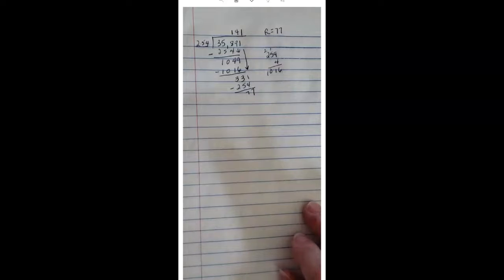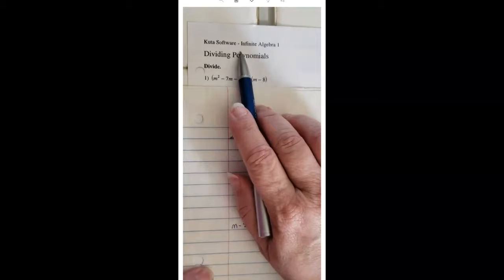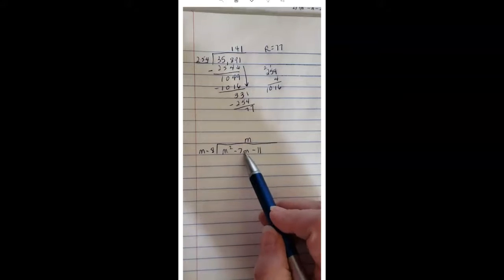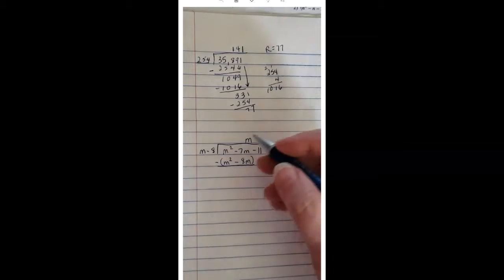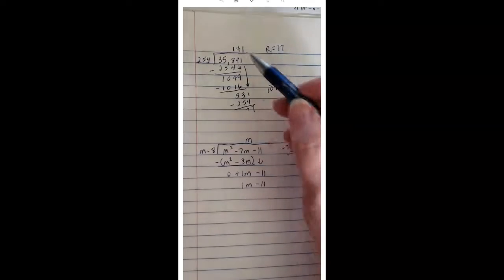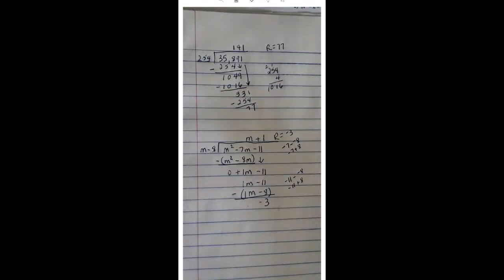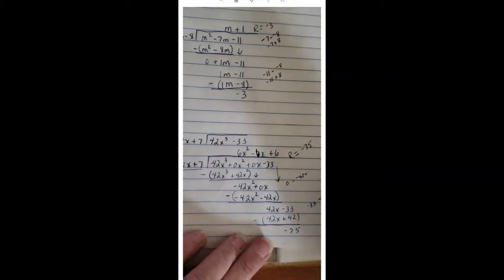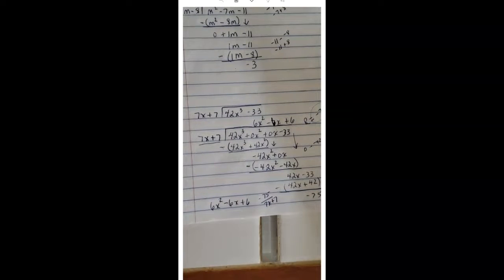Math 106 April 2 Dividing polynomials with a binomial